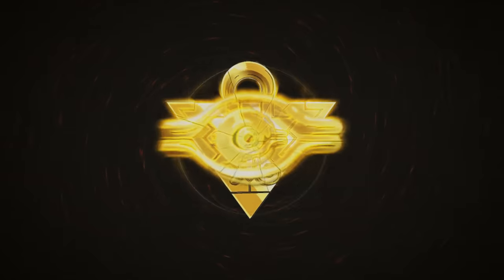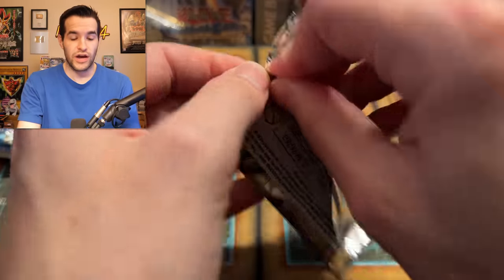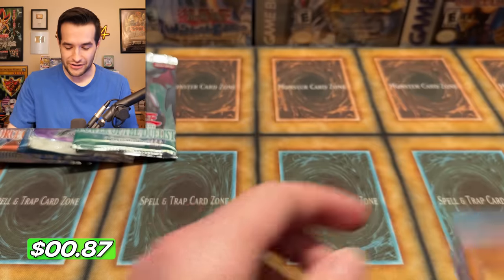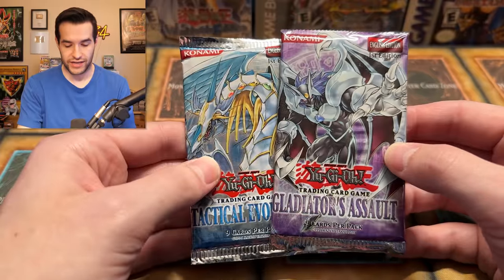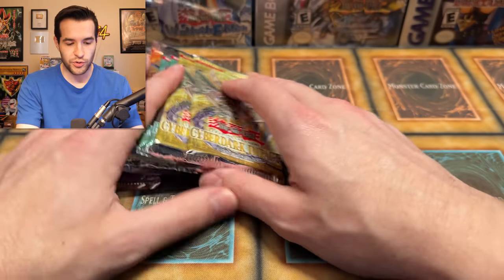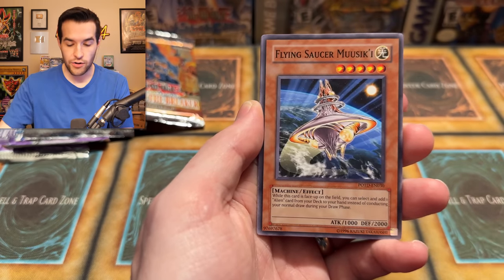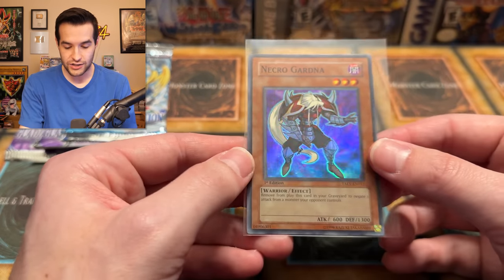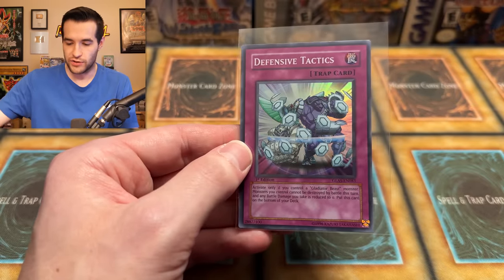Opening NEVER BEFORE SEEN Yugioh Blisters (EPIC)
LEGACY BOXES PRE-ORDER:
Code: 25THRUXIN5

25 Pack Set (5 of each):
Code: 25THRUXIN5

➤TCGPlayer Link!